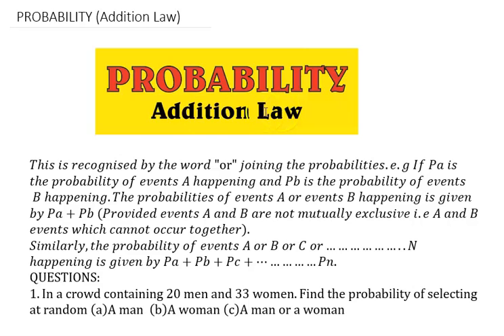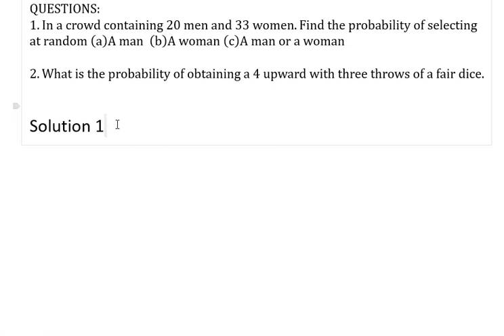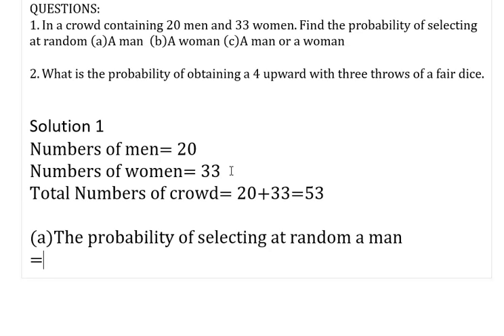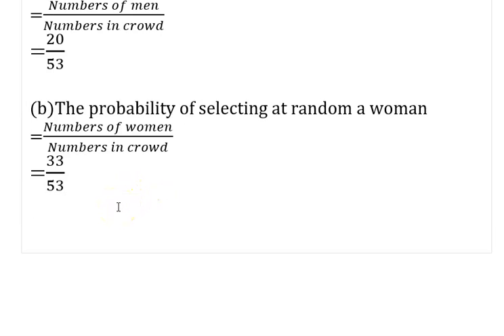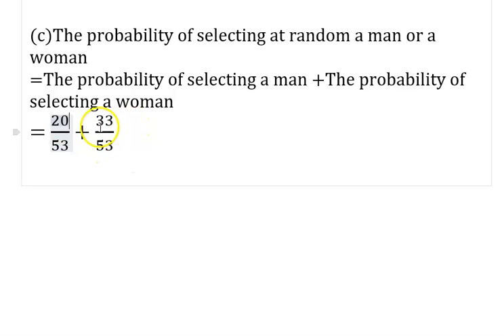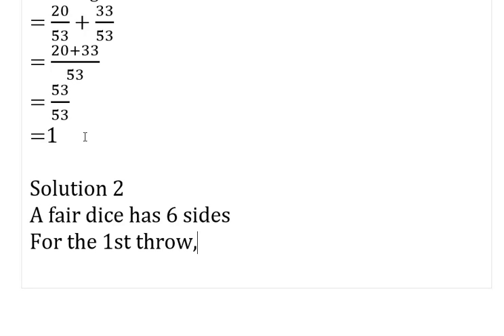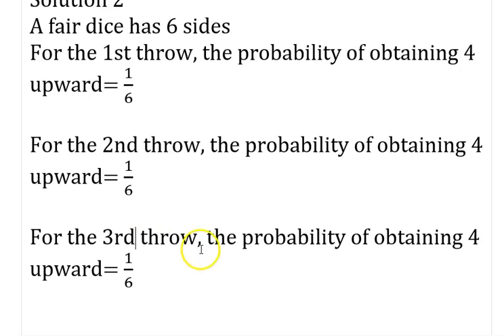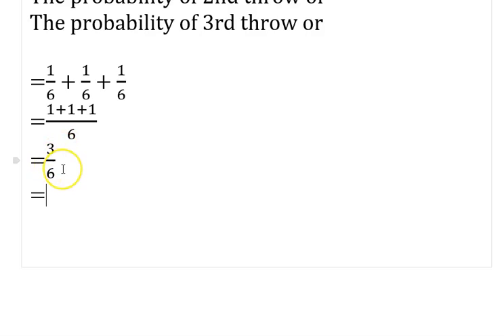HOW TO SOLVE PROBABILITY USING ADDITION LAW. my simple maths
UNDERSTANDING THE BASICS BEHIND ADDITION LAW OF PROBABILITY. my simple maths